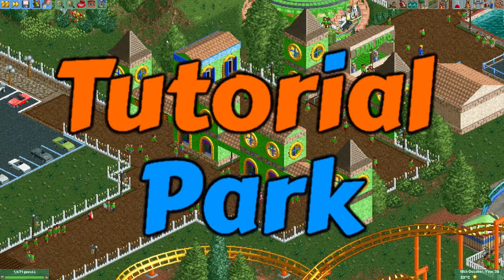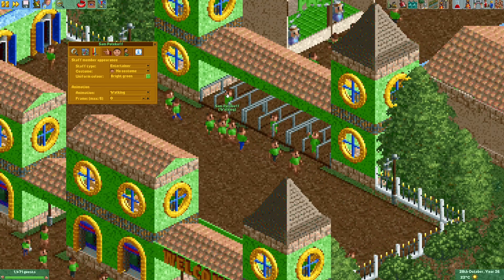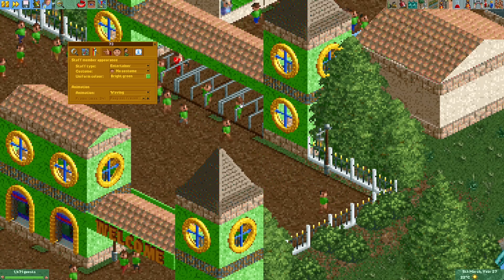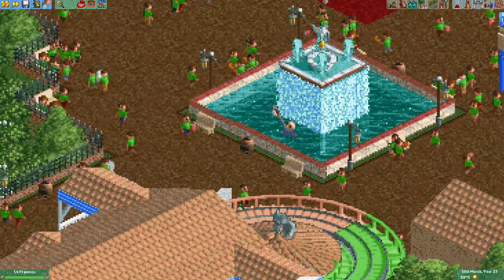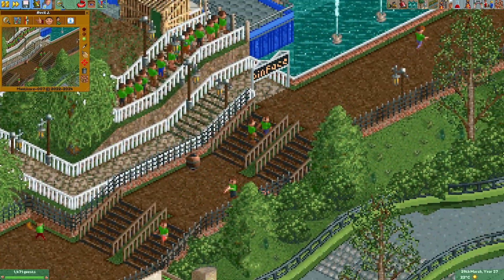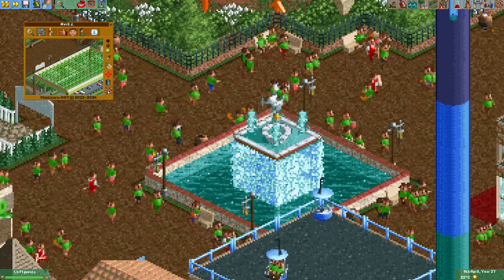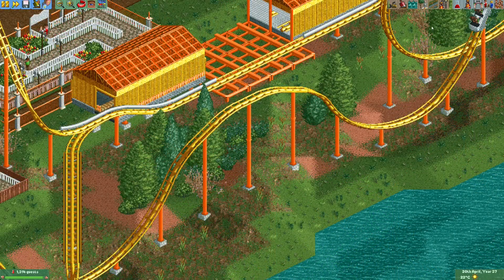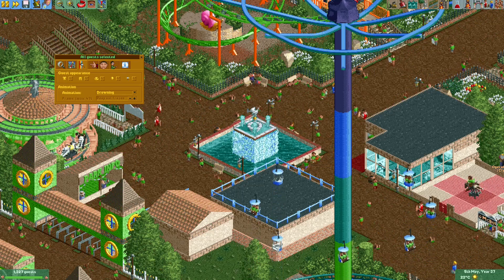Peep Editor Plugin Tutorial - OpenRCT2 Tutorial Park Episode 30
Hey everyone! In this episode of my OpenRCT2 Tutorial Park, I show you how to use the Beta Version of the Peep Editor plugin! This is a plugin that allows you to manipulate guests and staff members in your OpenRCT2 park! You can freeze guests or staff members in place, or leave them stuck in an animation! You can also give them certain items or change the way they look!

Timestamps:
00:00 Intro
00:31 Installing the plugin
01:00 Using the plugin
11:28 Patrons!
12:59 Outro